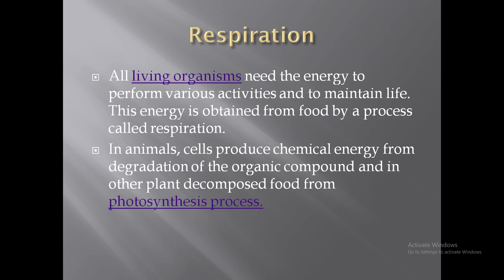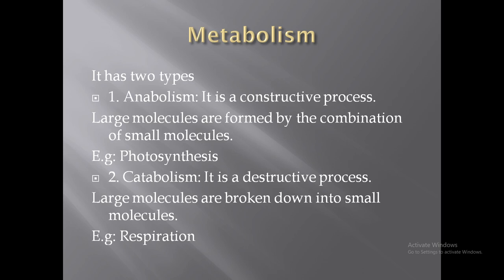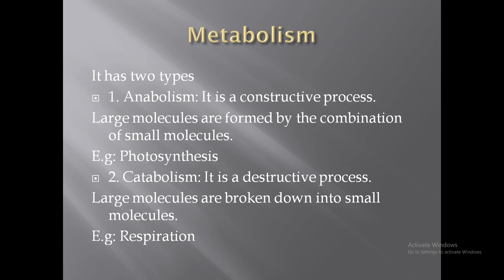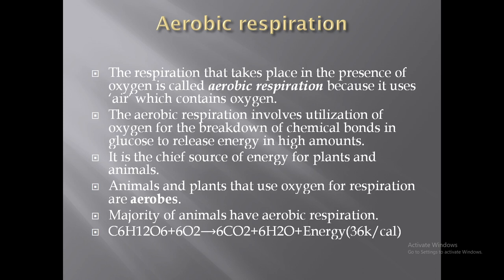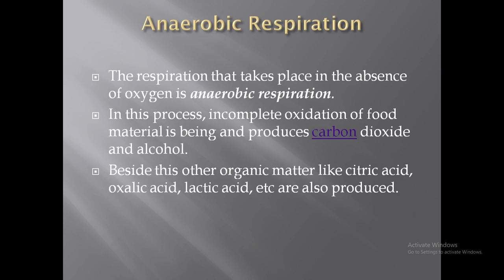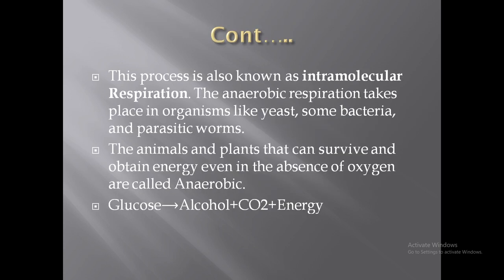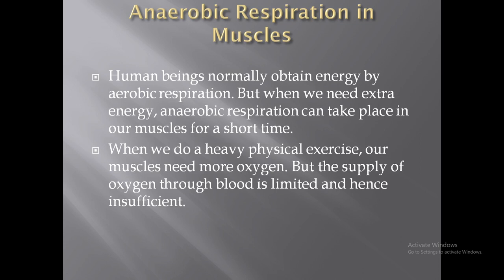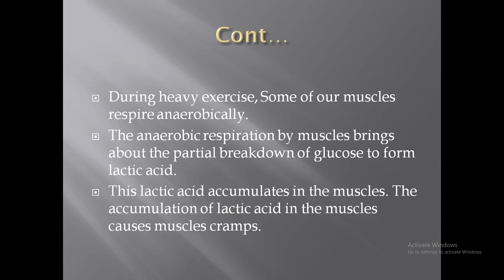Respiration in humans Year 11